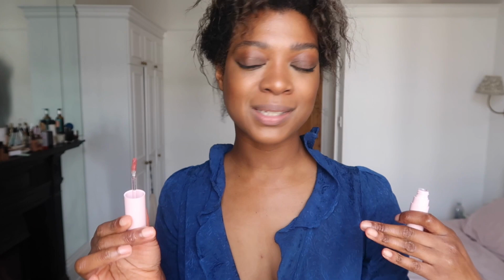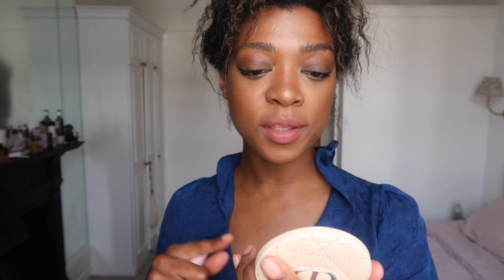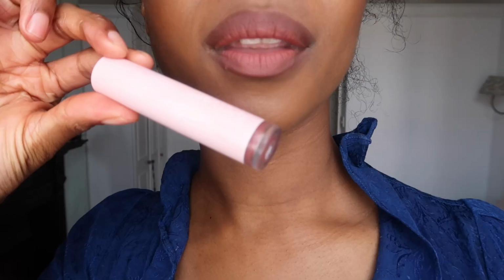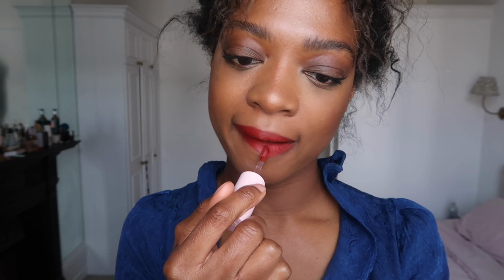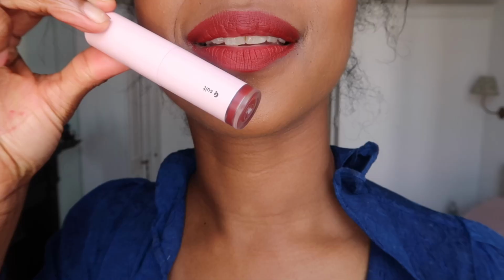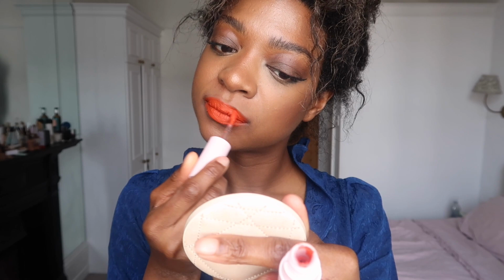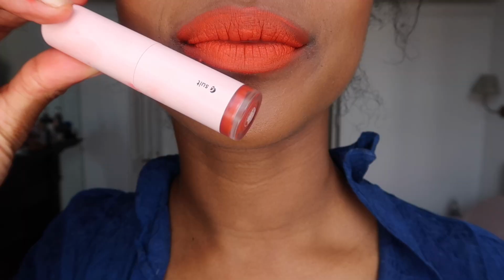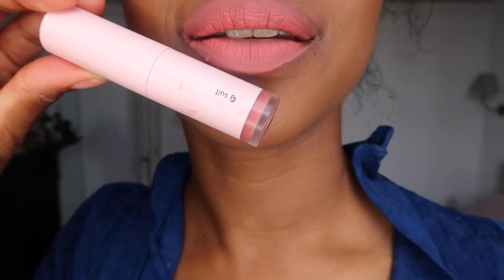New! Glossier G Suit Lipsticks Review | Swatches + Try On | Strike, Lane, Drive, Shift, Curve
Hi guys! Today I’m reviewing the new Glossier G Suit Lipsticks.

I’ll be sharing my thoughts on the new Glossier G Suit Lipsticks in Lane, Shift, Drive, Curve and Strike with swatches, comparison swatches and demo.

Products mentioned:
Glossier G Suit Lipsticks

Mascara: Pat Fetish Eyes